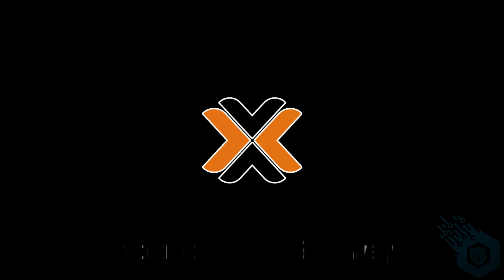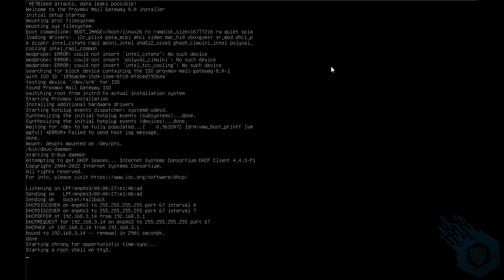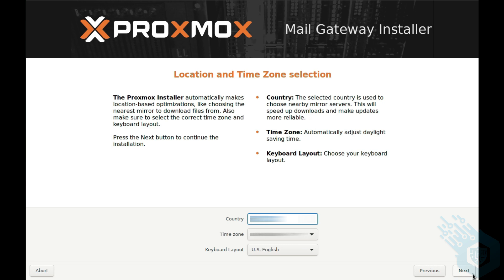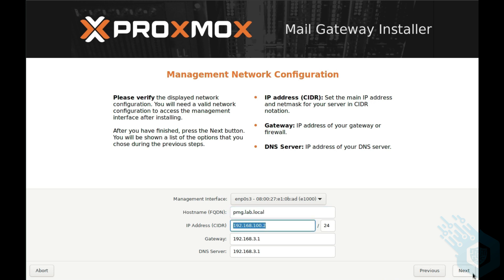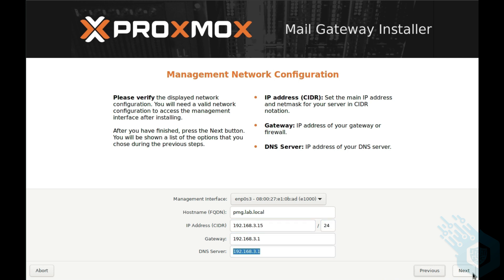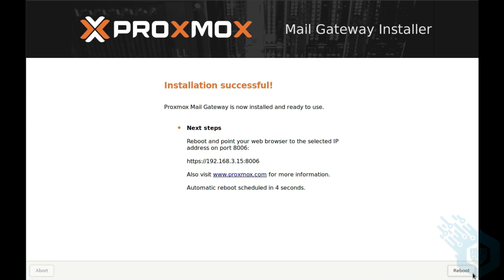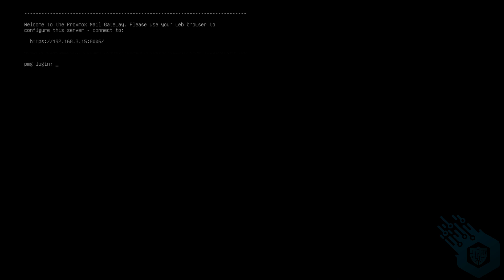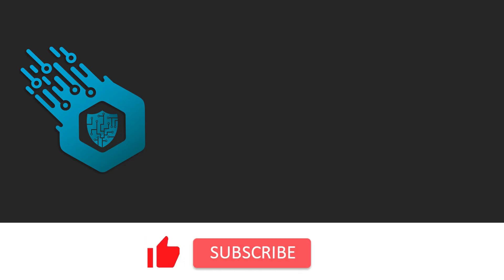Proxmox Mail Gateway - Installation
In this video we will install Proxmox Mail Gateway (PMG).